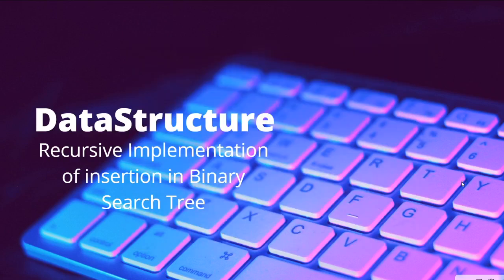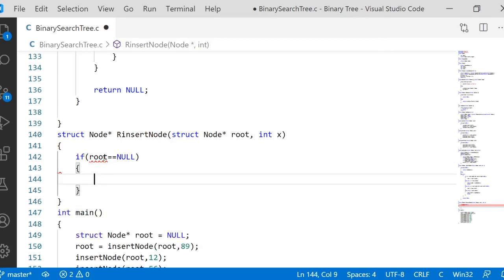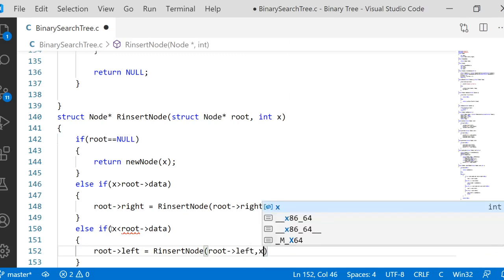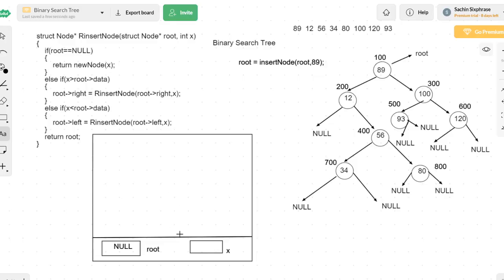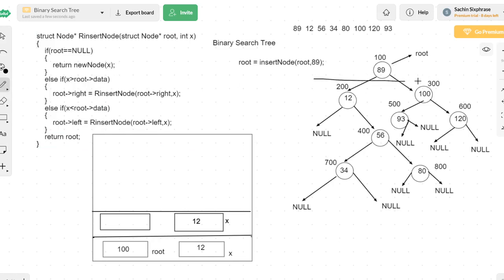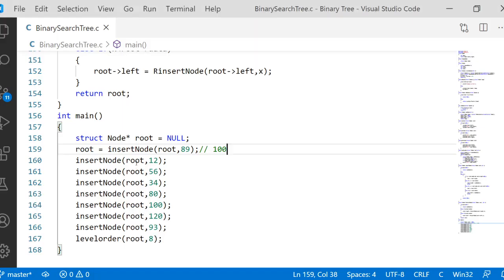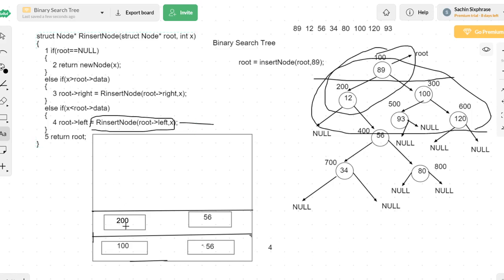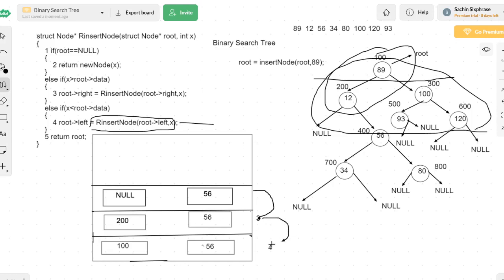DataStructures | Uncut | Recursive Implementation of inserting a new node in Binary Search Tree